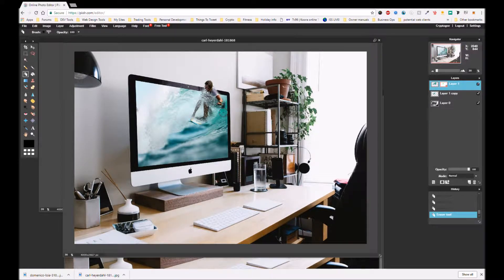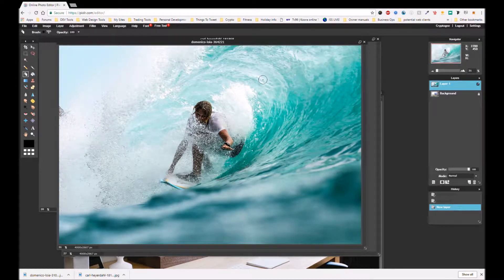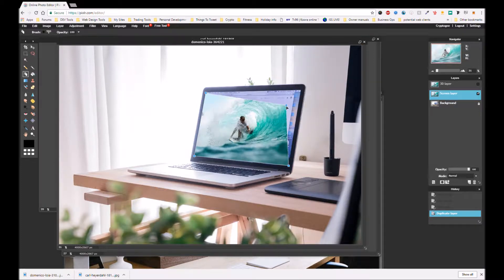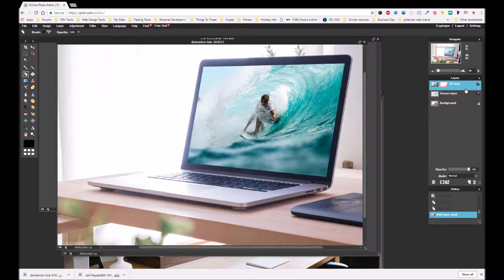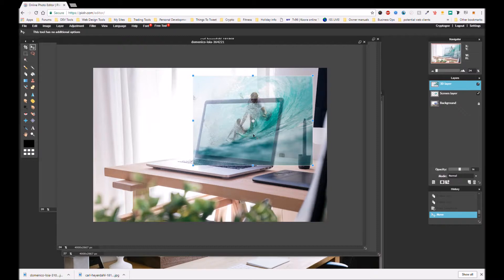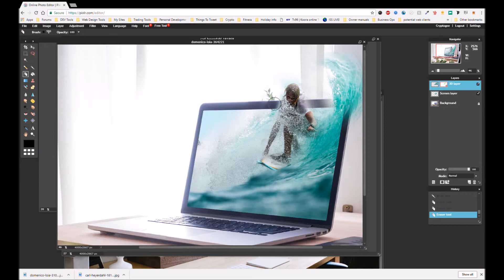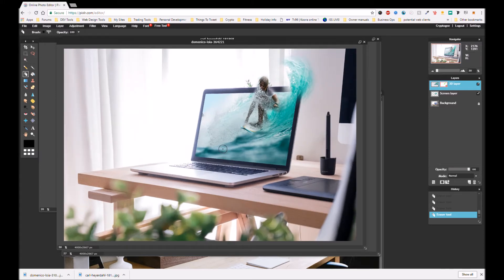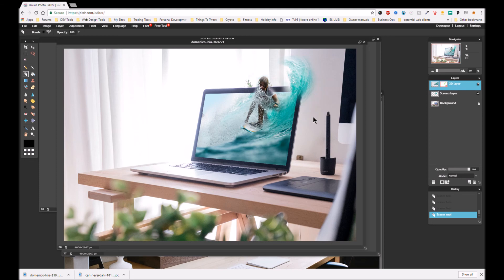How To Achieve Amazing 3D Photo Effect Pixlr Video Tutorial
Check out this cool 3D photo effect in Pixlr, learn how to create your own image like this in under 15 minutes!

Steemit is the social media platform that pays you to vote, comment and post.